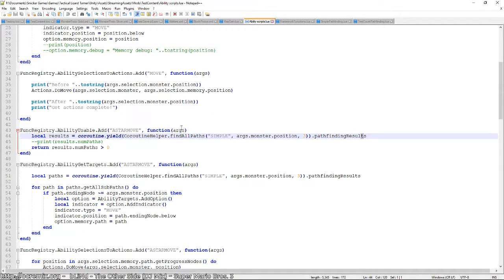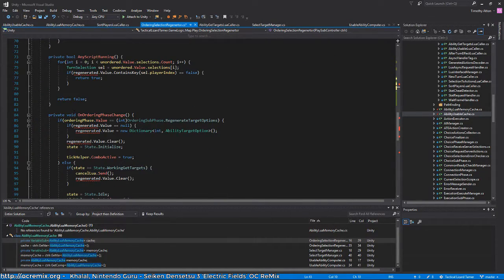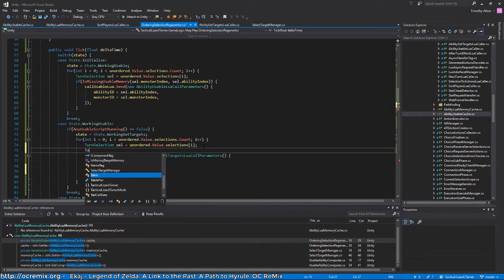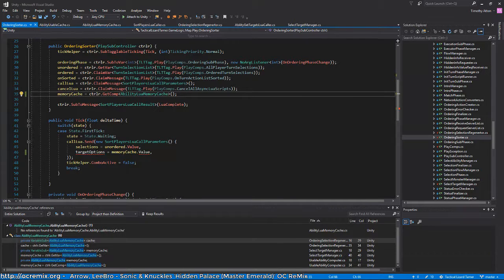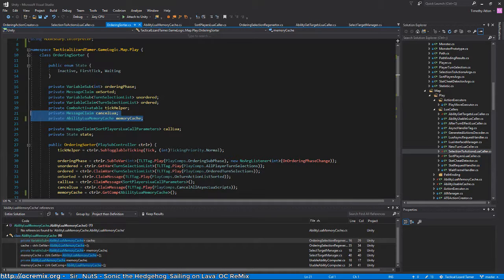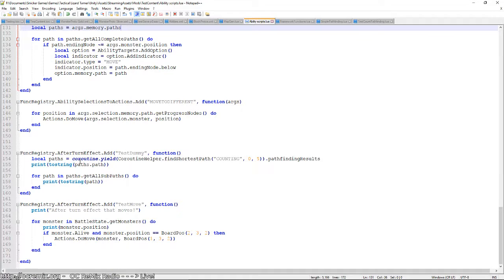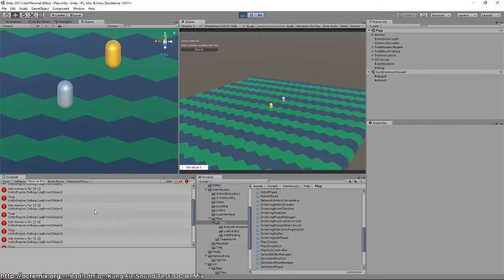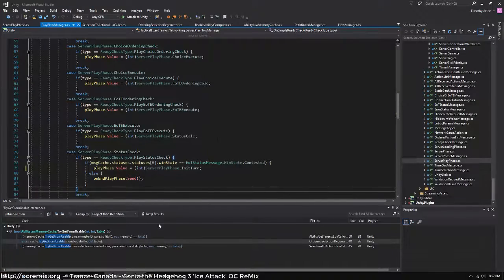Tactical Lizard Tamer, Unity GameDev Log 79! Lost tables are a memory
I'm making a game in Unity! It will be a mixture of Pokemon teambuilding on a Fire Emblem / Final Fantasy Tactics style-map. Players will be able to mod in their own monsters and battle online! Today, I improved handling passing Lua table between scripts and fixed up some bugs to do with starting new turns.